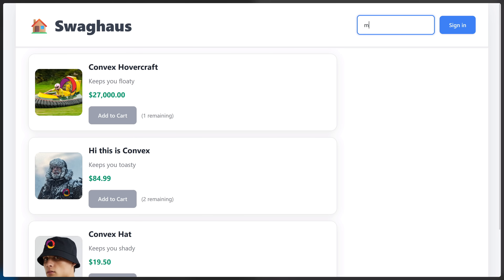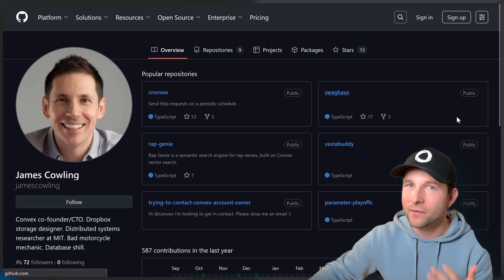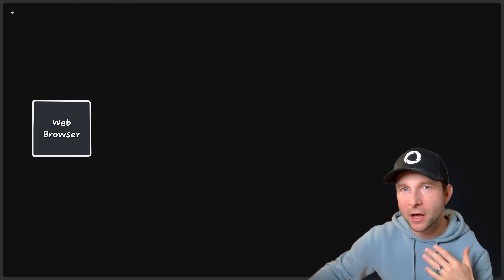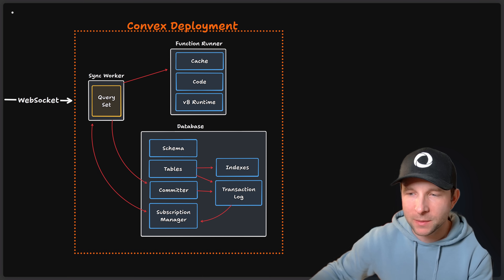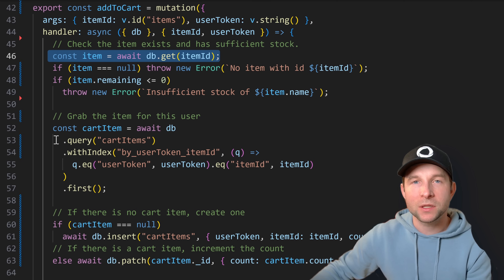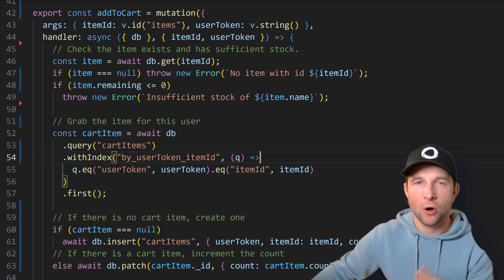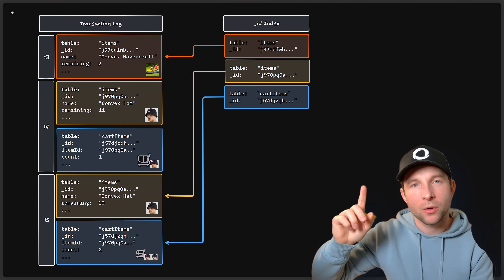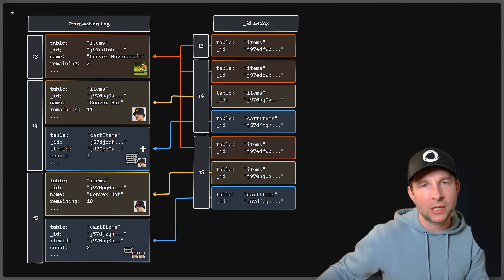How Convex Works - A Technical Deep Dive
This video demystifies how Convex works under the hood for real-time web apps. From a developer’s perspective, it explains Convex’s log-structured storage, versioned indexes, and transaction model that enables strong consistency with high throughput. Viewers see how optimistic concurrency control (OCC) resolves conflicts (e.g., “two users, one item”) while subscriptions deliver instant UI updates over WebSockets. The demo stack includes a React frontend hosted on Netlify/Vercel, a Convex backend running in the Convex Cloud (local Dev on SQLite; cloud on Postgres/MySQL), and a V8 function runtime. Ideal for developers evaluating Convex vs. traditional database wrappers, and anyone designing scalable, real-time CRUD with deterministic server functions.

Timestamps
[00:00:00] Why Convex is more than a DB wrapper
[00:00:11] Live demo: cart updates across tabs
[00:00:30] The core question: speed, scale, and correctness
[00:00:54] What the video covers (internals roadmap)
[00:01:14] Swag House demo app and deployment model
[00:02:00] Hosting frontend; Convex client + WebSocket setup
[00:02:28] Peeking inside a Convex deployment
[00:02:50] Database schema: items and cart_items
[00:03:15] Querying items without manual sync logic
[00:03:40] Mutation flow for Add to Cart
[00:04:30] Local dev: running Convex and SQLite storage
[00:04:56] Inspecting the underlying tables
[00:05:31] Common misconception: not just Postgres/MySQL tables
[00:05:57] Documents table and Convex fields (id, creationTime)
[00:06:04] Transaction log as immutable source of truth
[00:06:34] Multi-doc updates at a single timestamp (atomicity)
[00:07:54] Indexes built on the log for efficient reads
[00:08:21] Versioned indexes and point-in-time views
[00:09:04] Concurrency scenario: who gets the last hat?
[00:10:42] Transactions: batching reads + writes deterministically
[00:12:16] The committer: conflict checks against intervening writes
[00:13:44] OCC retries and side-effect-free mutations
[00:14:57] Read sets powering real-time subscriptions
[00:16:18] End-to-end request flow (client ↔ sync worker ↔ runner)
[00:18:34] Write path, commit, and query invalidation
[00:19:06] Recap and what wasn’t covered
[00:19:38] Topics for future deep dives
[00:19:49] Wrap-up and next steps